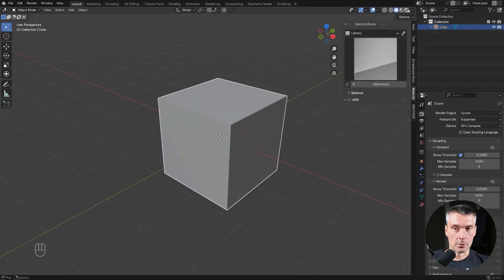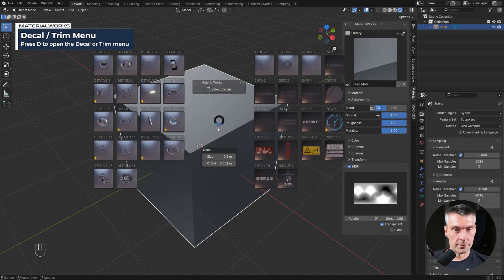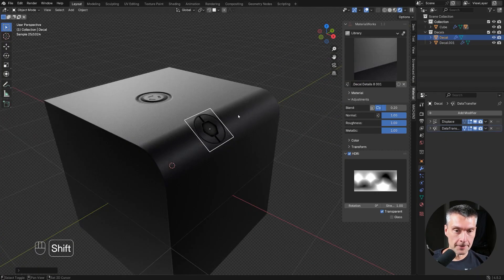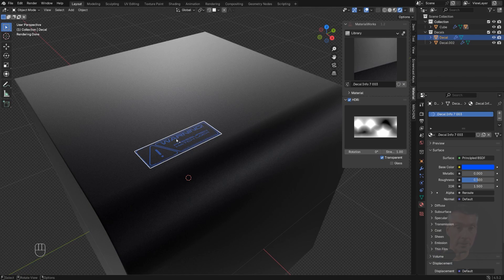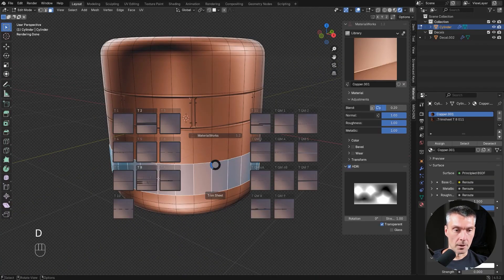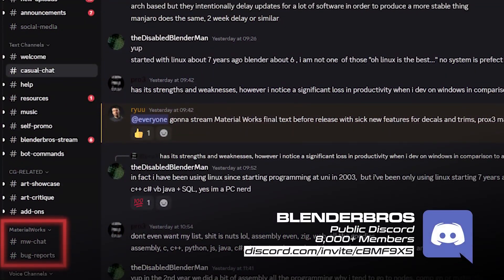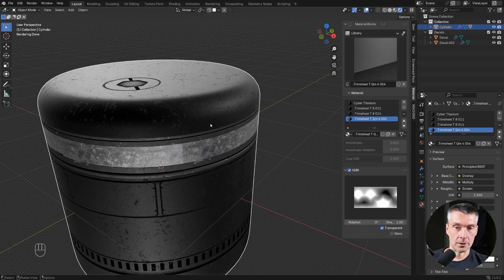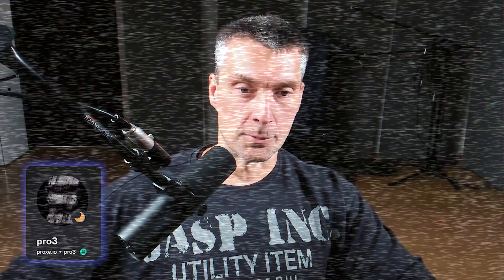Blender Texturing & Detailing Just Got WAY Easier with MaterialWorks